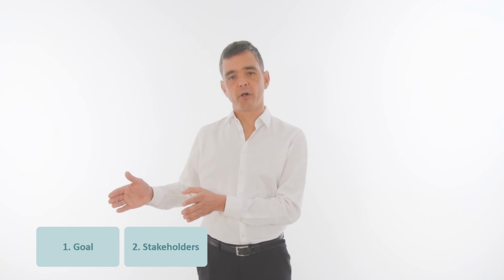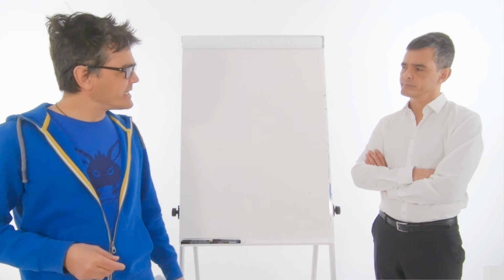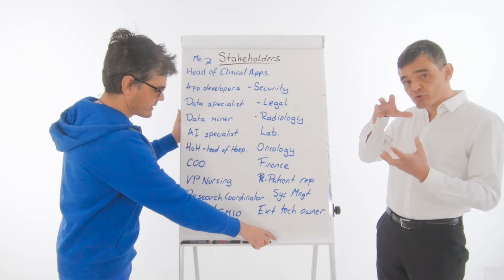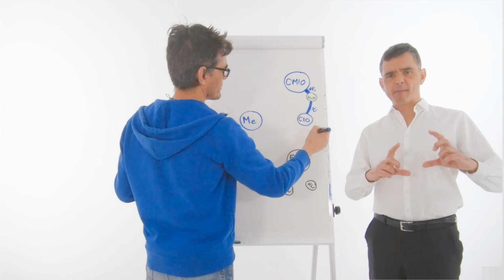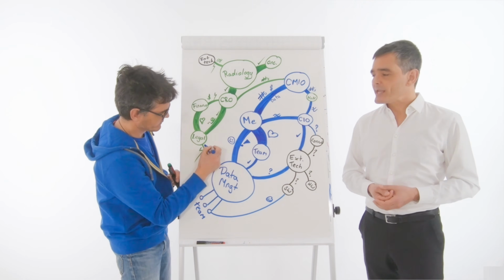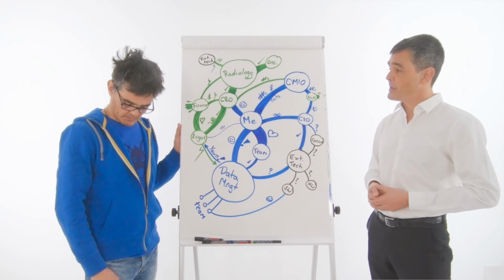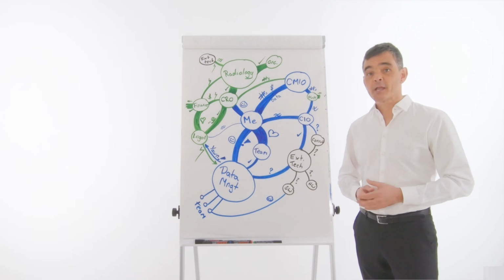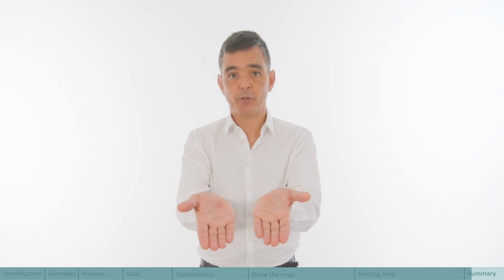The Relationship Map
Learn how to use a visual mapping  technique to help you understand, control and improve your  business relationships and networks. You can use it to improve team,  project, and sales networks to mention a few.